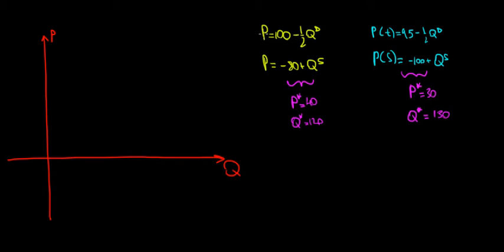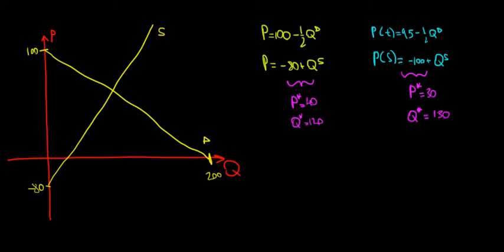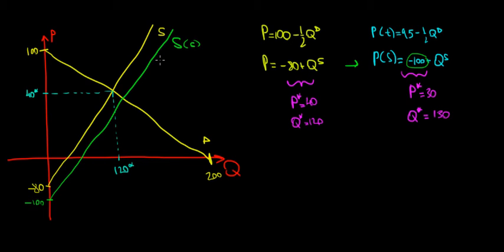MICROECONOMICS I Subsidizing Producers and Taxing Consumers Simultaneously I Solving On A Graph